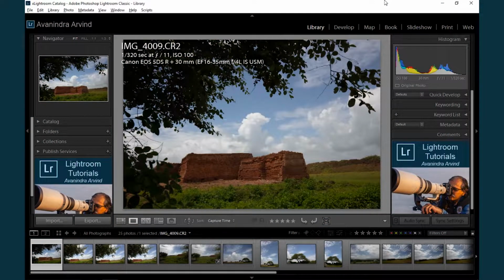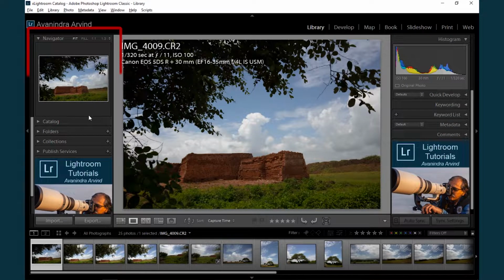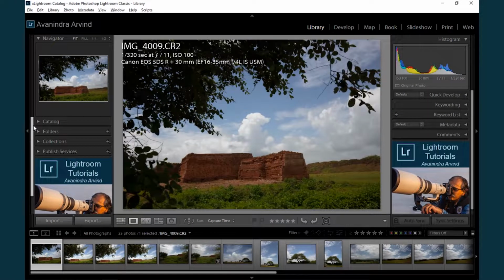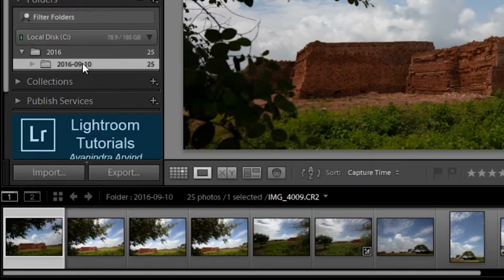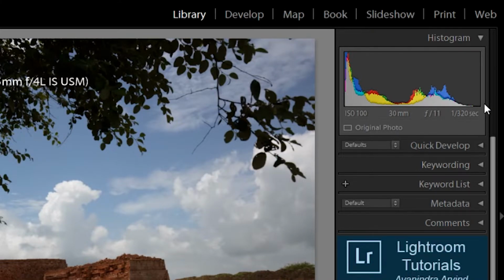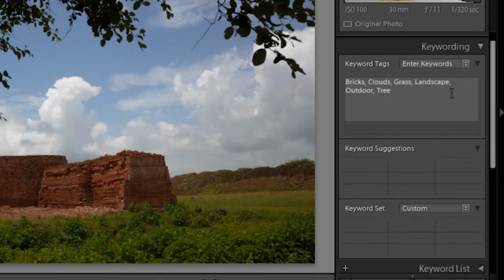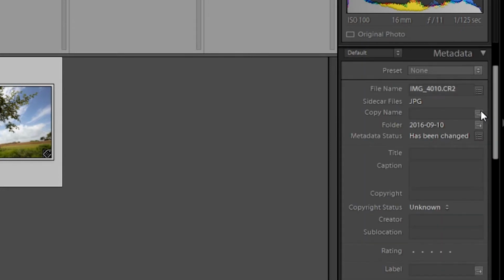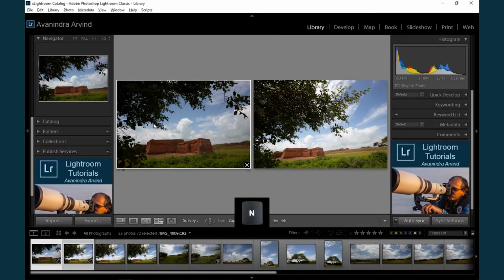Adobe Lightroom Tutorial -Episode 4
Hi.!
This Tutorial talks about The Library Module in Lightroom.
It about settings and functions of keys.

To watch the previous episode

Travel Videos!

-Avanindra Arvind